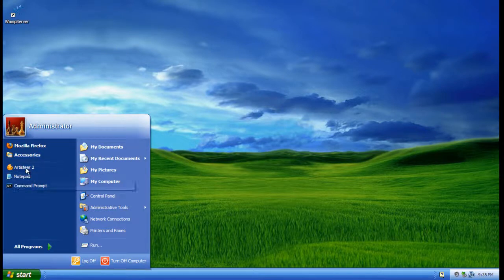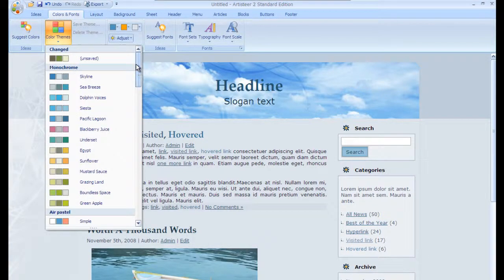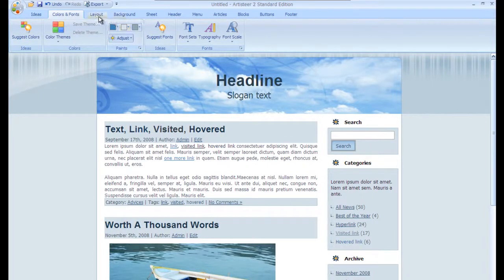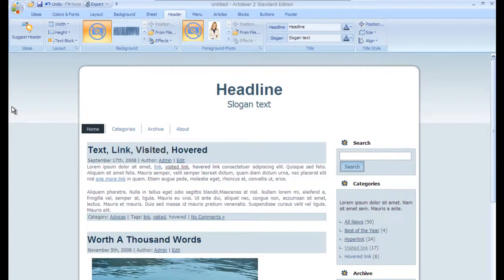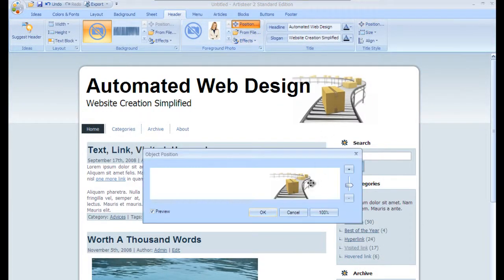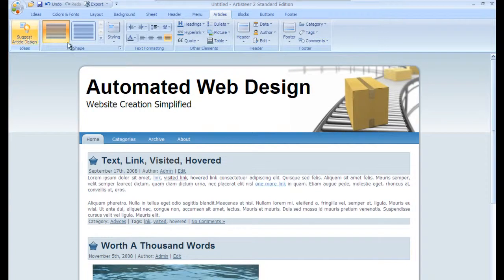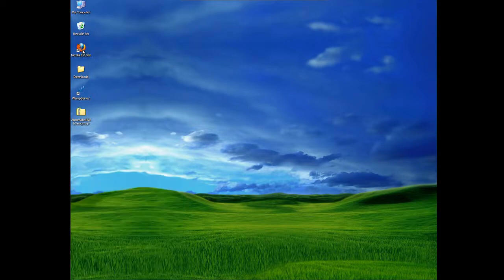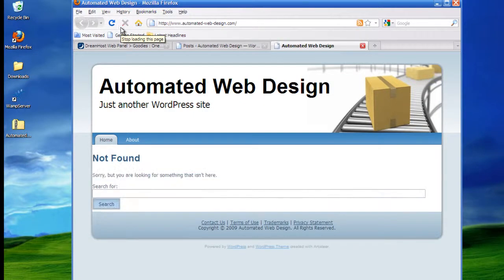Automated Web Design - Creating a Custom Theme in Artisteer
Interested in a virtually self-running website maker tool? Check out Artisteer. It's a fantastic automatic website theme generator. I've put together a bunch of tutorials on using Artisteer and building a website from scratch.